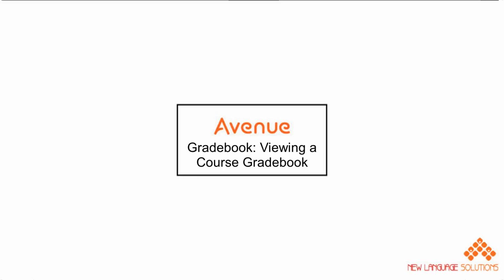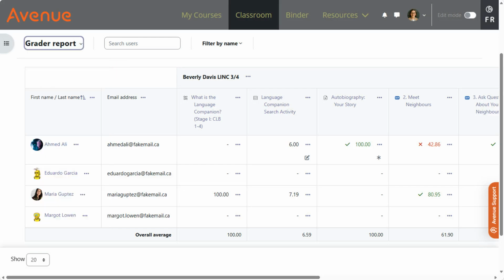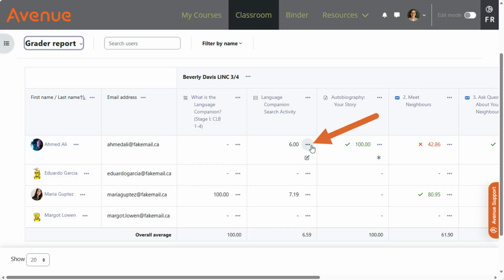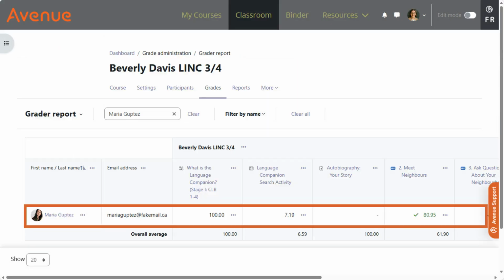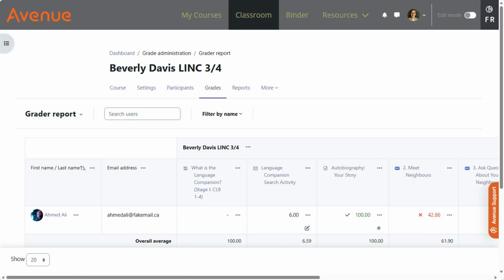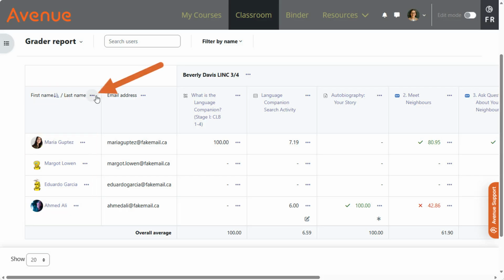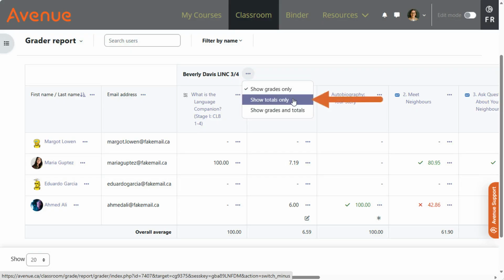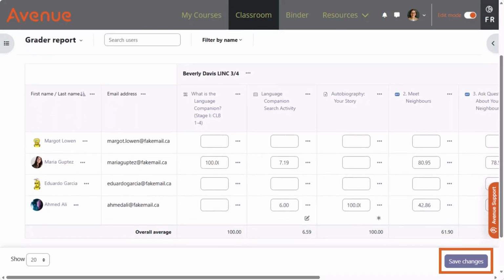Viewing an Avenue Course Gradebook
This Avenue tutorial explains how users can Viewing a Course Gradebook.